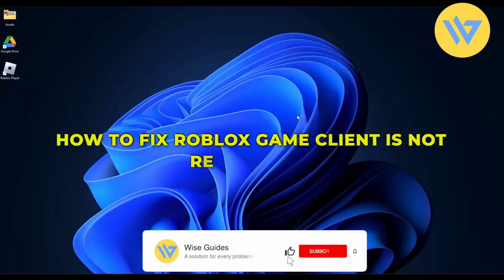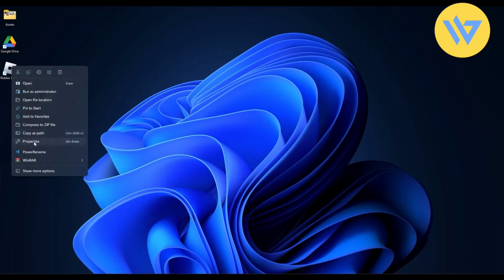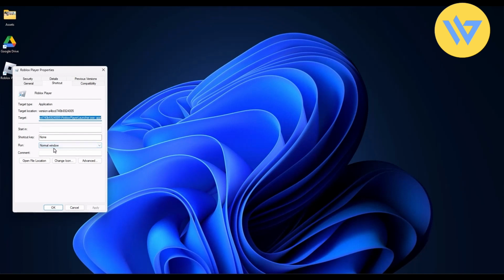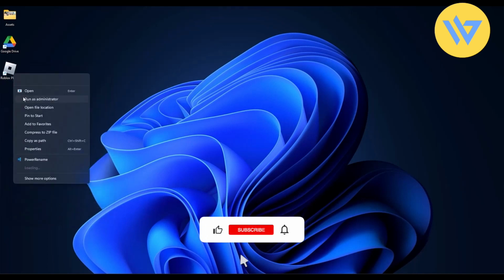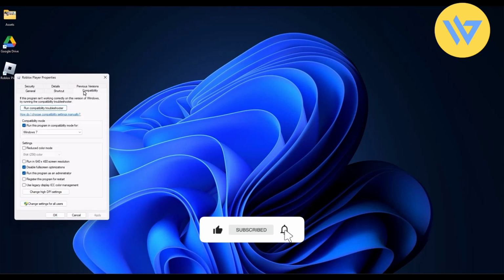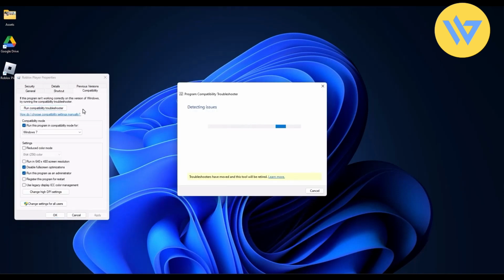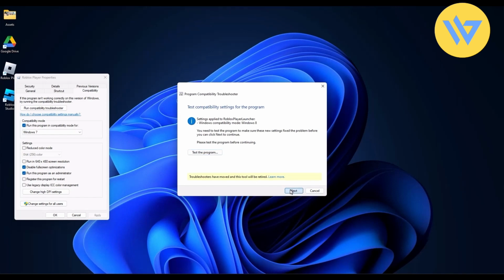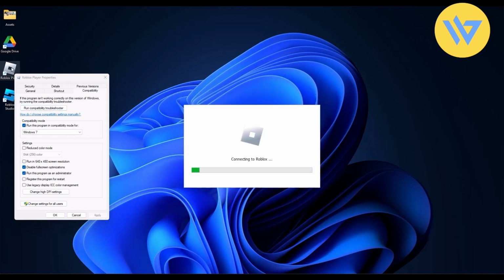How To Fix Roblox Game Client Is Not Responding | Quick Fix! | 2024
How To Fix Roblox Game Client Is Not Responding | Quick Fix!